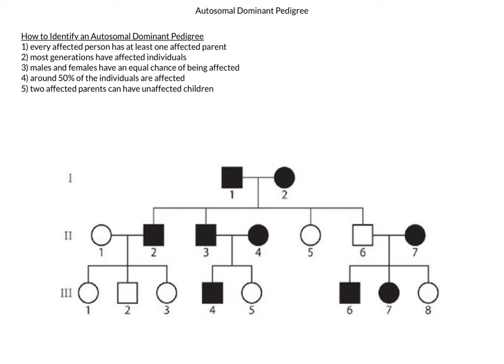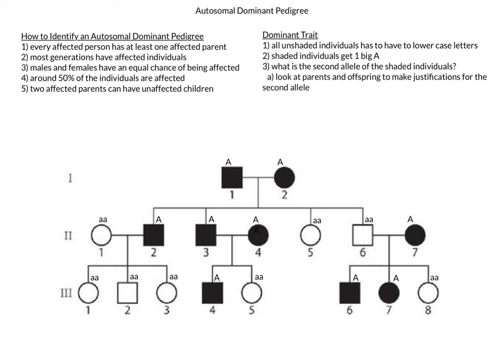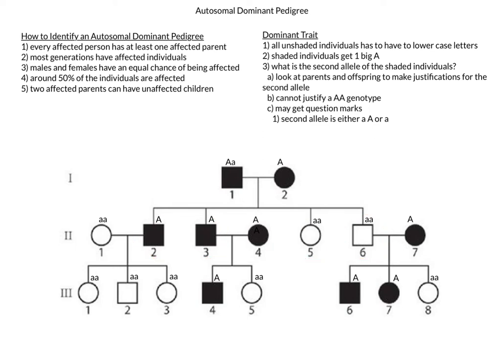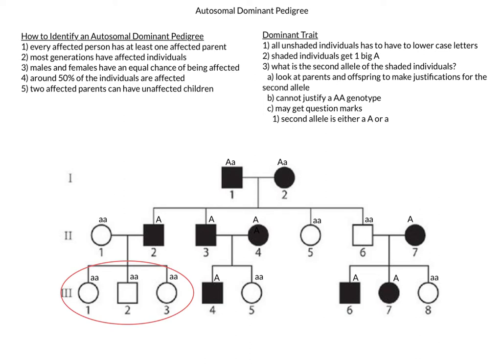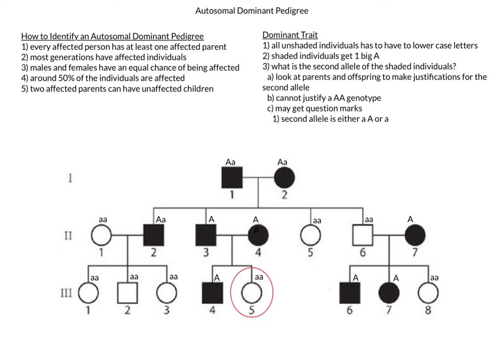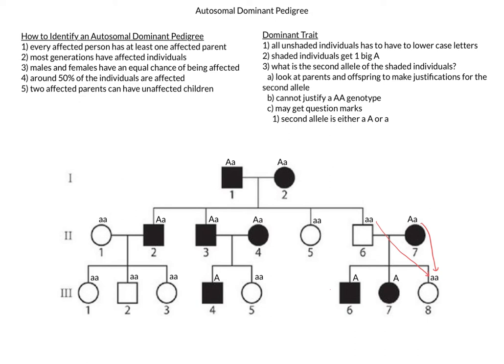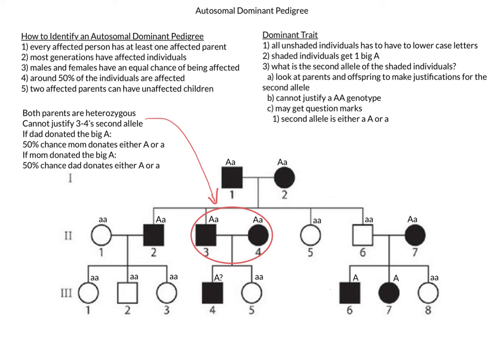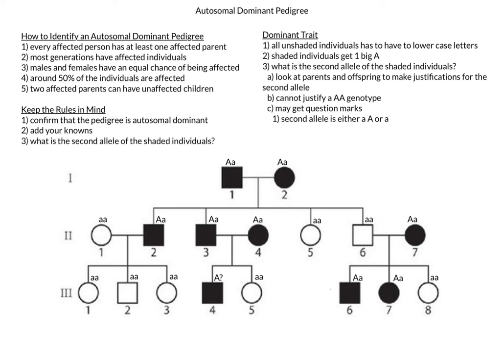Pedigree (Autosomal Dominant)